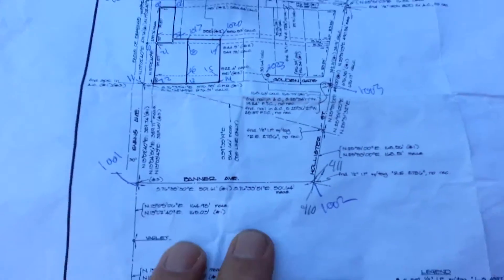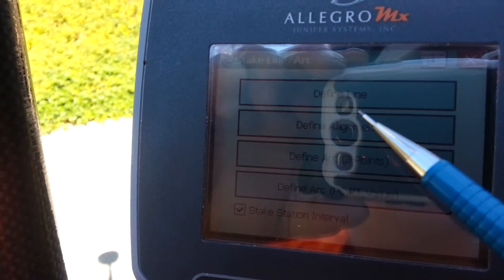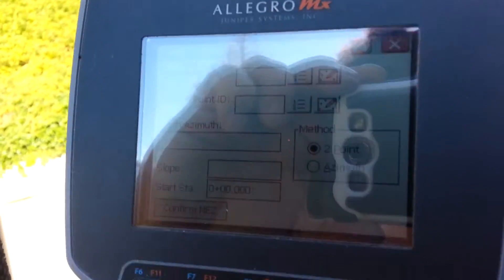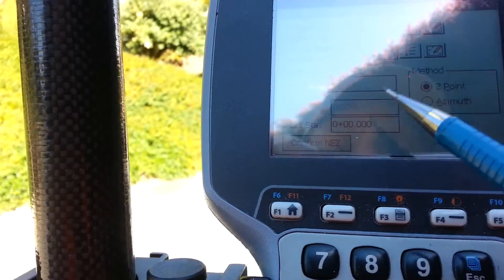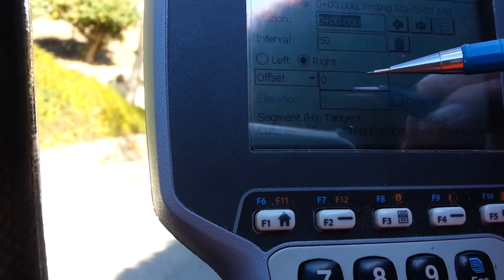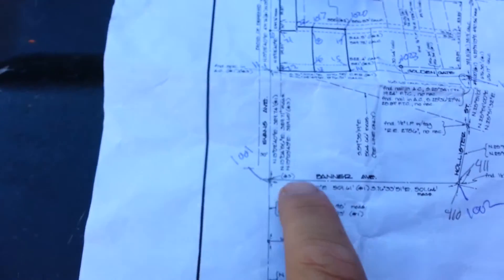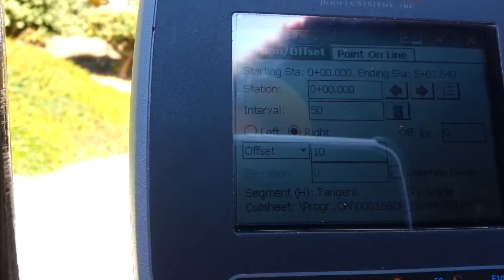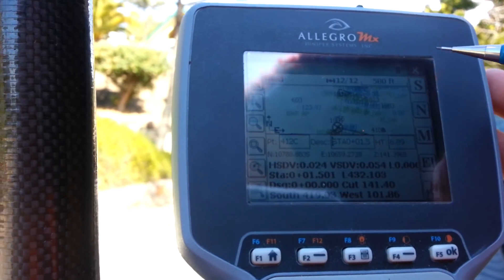Offset staking in Carlson CE (stake a line)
Gromatici Surveying line staking